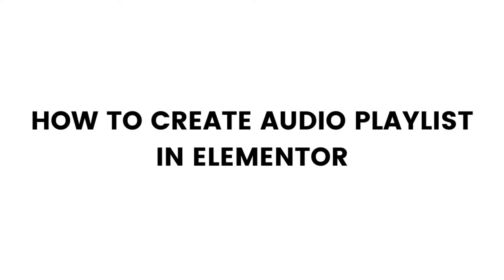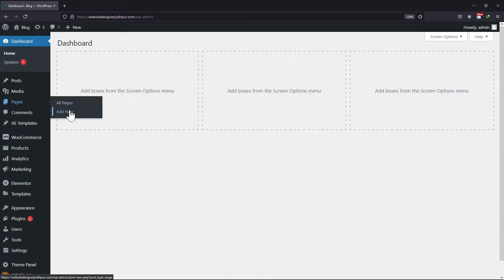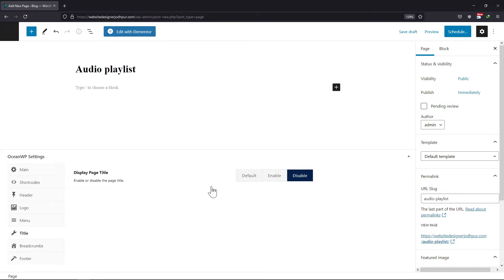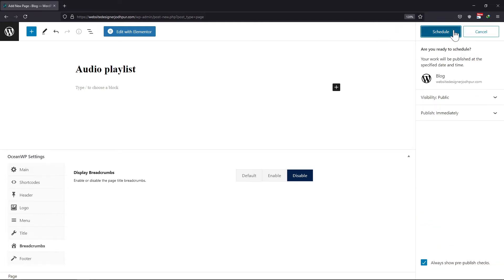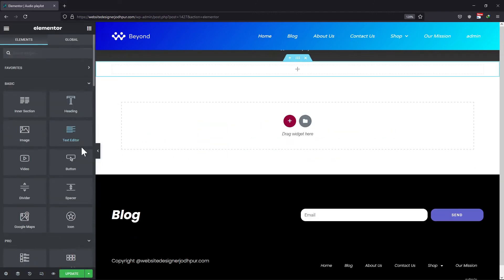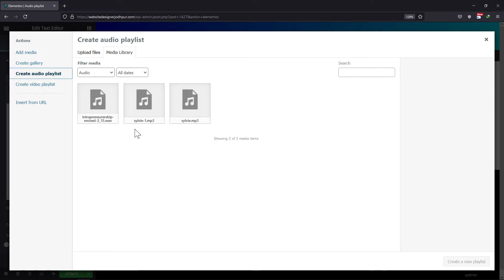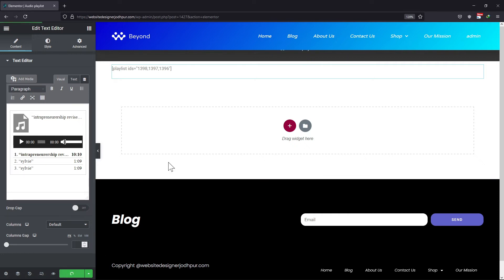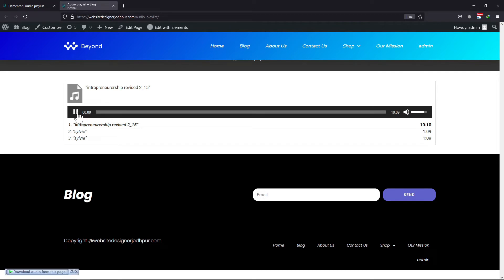How To Create Audio Playlist In Elementor | WordPress Tutorial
Do you want to create Audio Playlist in Elementor?🤔

►In this video, you’ll be going to learn how to create an audio playlist using Elementor. Whether you're a musician or a podcaster, having a playlist feature on your website can be a great way to showcase your work and make it easy for your audience to listen to multiple tracks at once.

►Elementor is a powerful website builder that allows you to easily create custom layouts and designs for your website. In this tutorial, you’ll walk through the steps of setting up an audio playlist using Elementor and show you how to customize it to match your website's design.